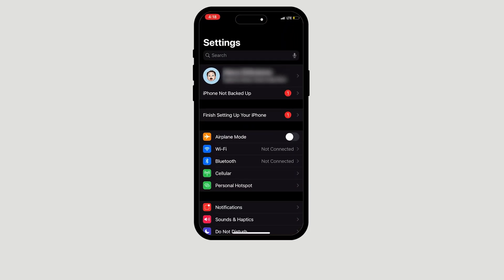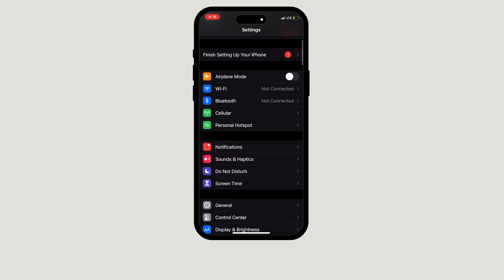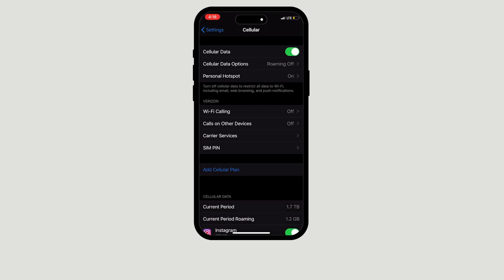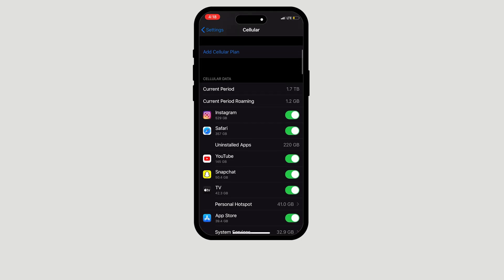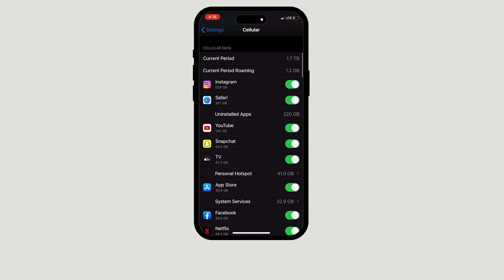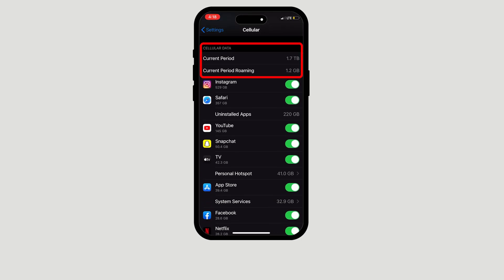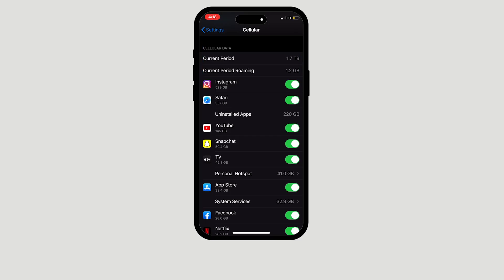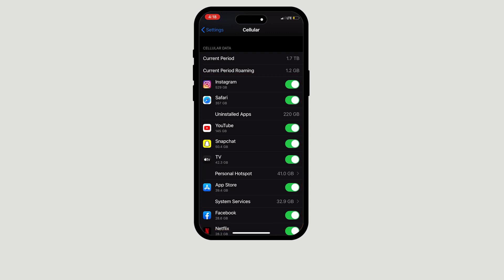How to Check Your Cellular Data Usage on iPhone